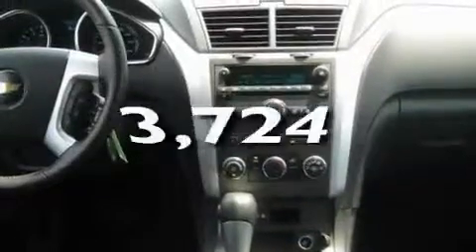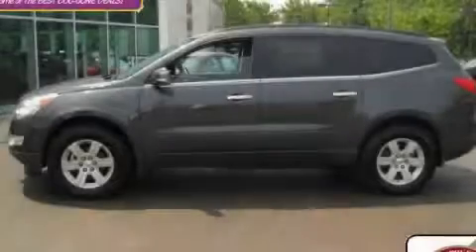2011 Chevrolet Traverse OH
Year : 2011
 Make : Chevrolet
 Model : Traverse
 Engine : 3.6L 6-Cylinder
 Trans . : automatic
 Exterior : Cyber Gray Metallic
 Miles : 3,724
 Interior : Ebony
 Jack Maxton Chevrolet
 700 East Dublin-Granville Rd
  , OH 43085
 2011 Chevrolet Traverse  OH